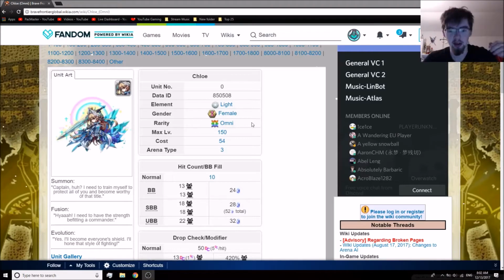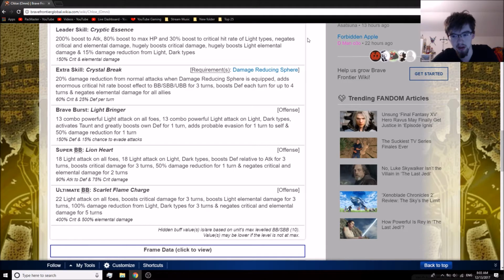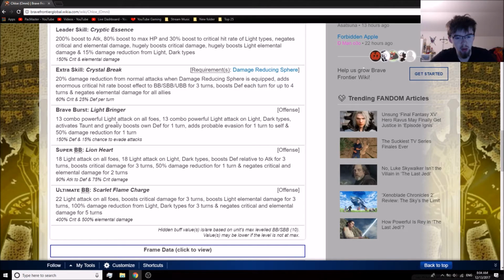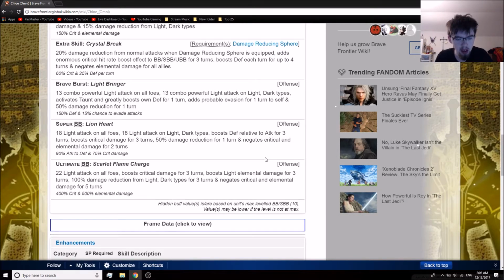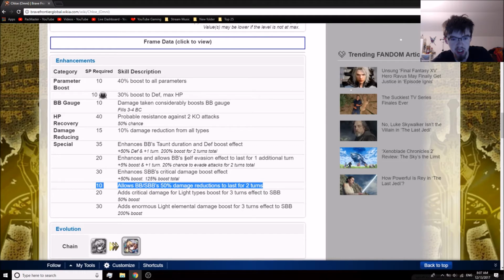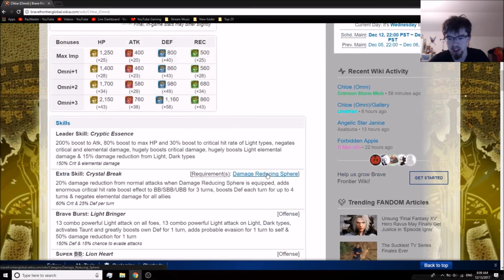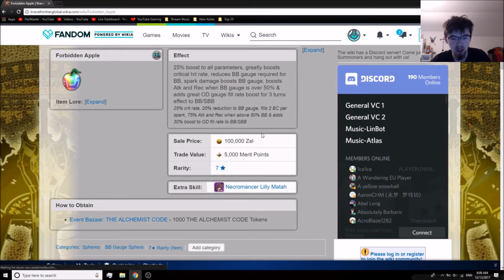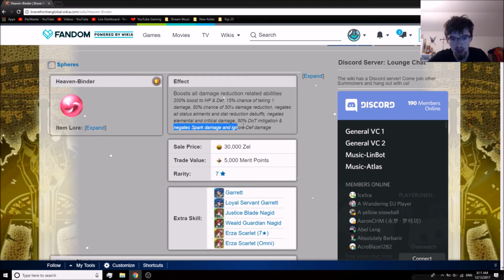Pac's 1st Impressions on Chloe (Brave Frontier Global)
I have a Lucy, I have an Erza, uh, Chloe.

It's Pac for another video guys!  Hope you all enjoy this and have fun!